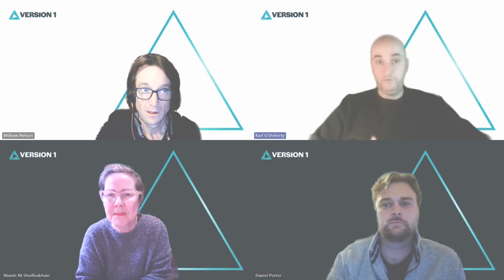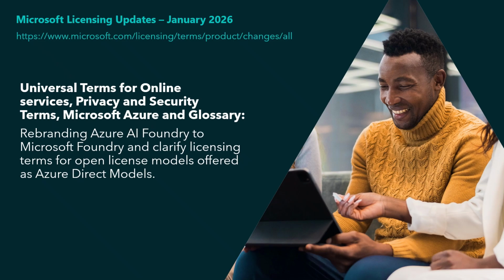Microsoft monthly product terms update January 2026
Version 1's Microsoft license consultants share their insights on the recent product term updates from Microsoft for January 2026.